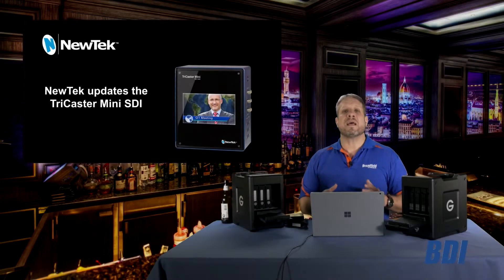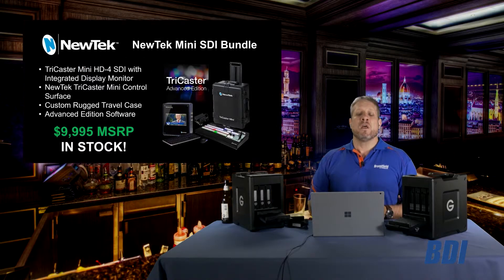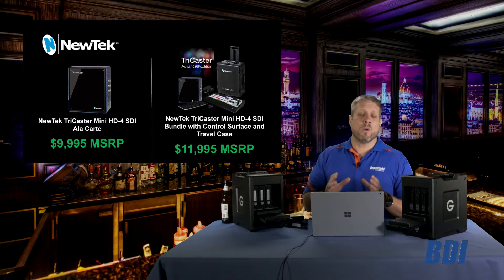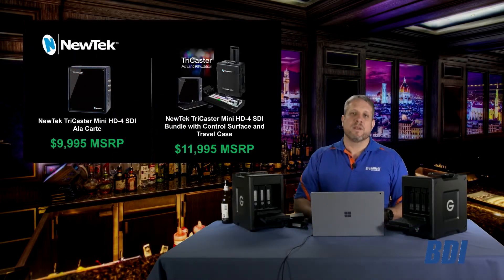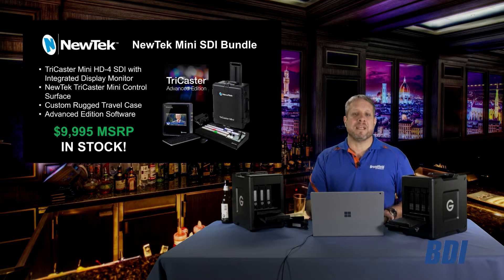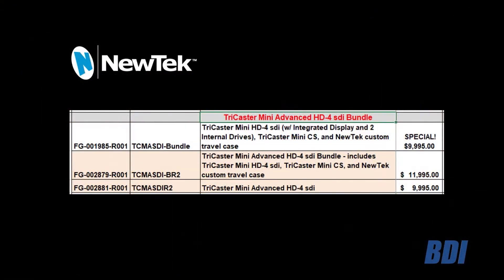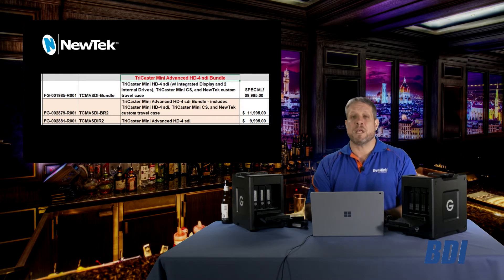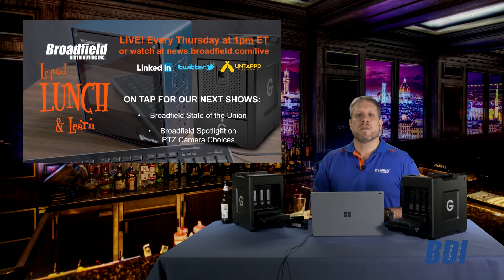NewTek TriCiaster Mini SDI Changes | Broadfield Liquid Lunch & Learn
NewTek has recently announced changes to their TriCaster Mini SDI! Today on Broadfield Liquid Lunch & Learn, Jim Bask announces some great deals for resellers!